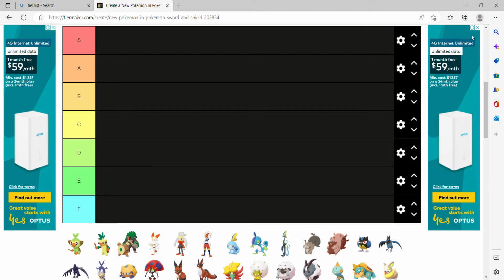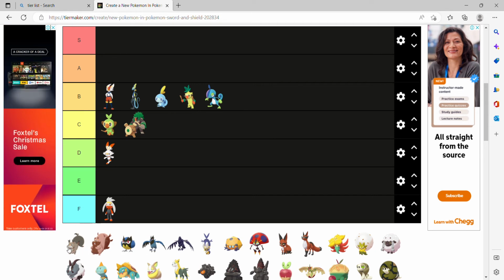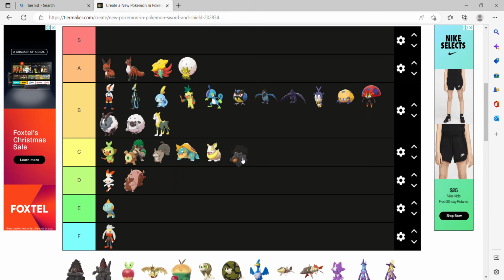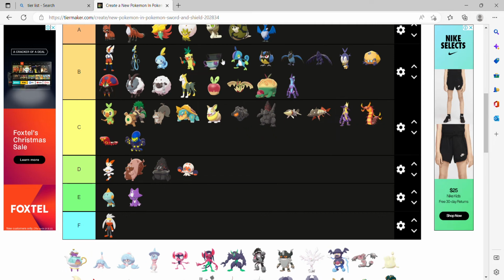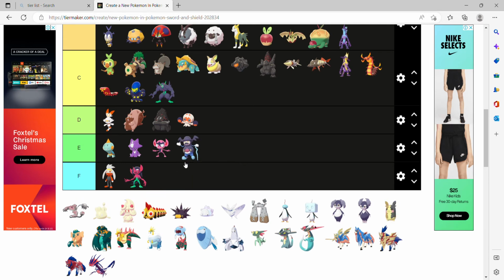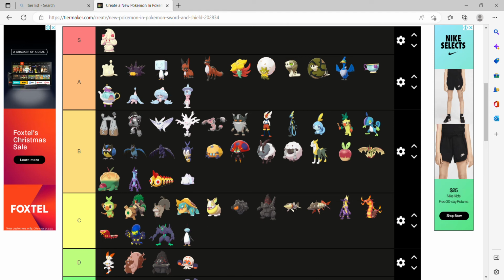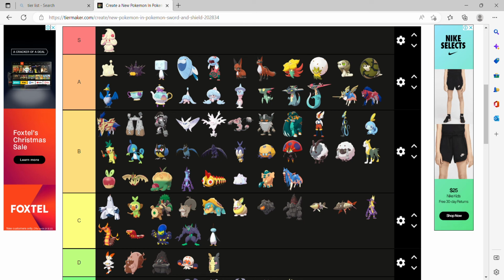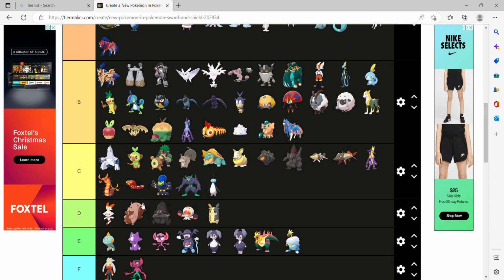Pokemon Sword And Shield New Pokemon Tier List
A tier list for all the pokemon introduced in the pokemon sword and shield base games not including the expansions isle of armor and crown tundra as they are in a separate video.

Id love to hear your thoughts on all the new pokemon from these games and how you would place them on a tier list in the comment section if you would like to.